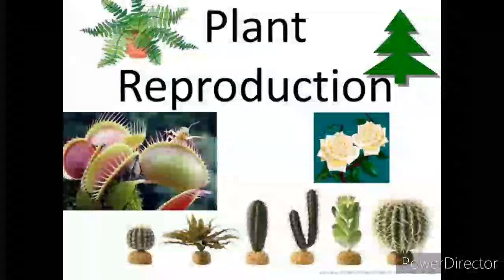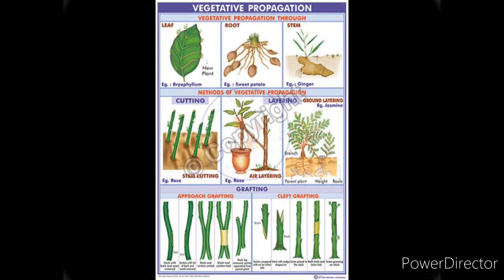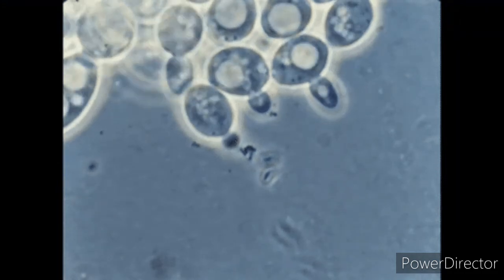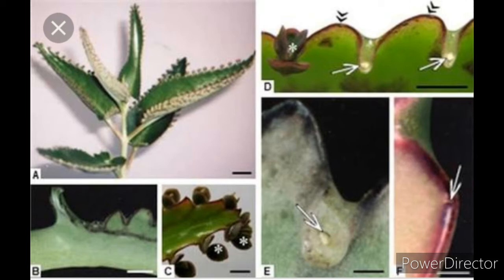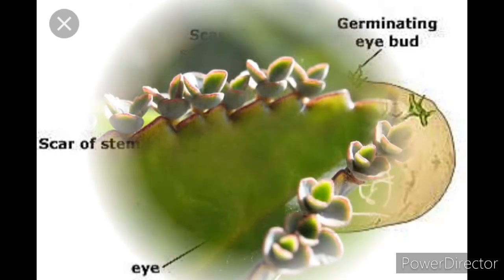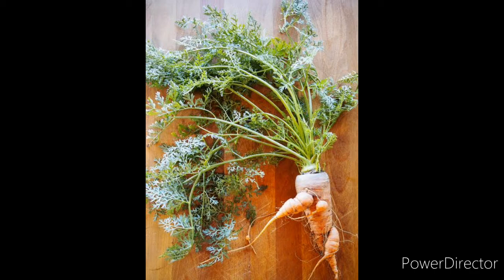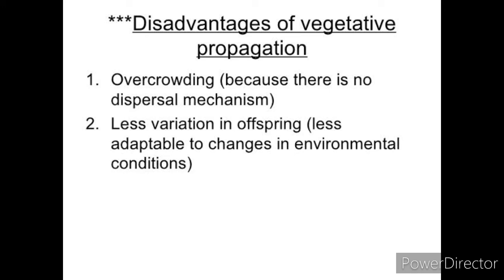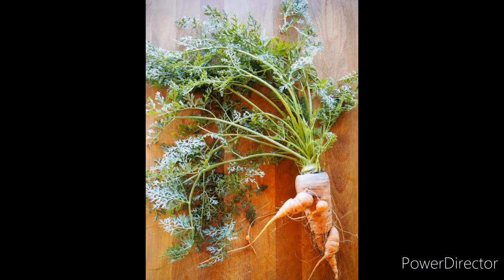Biology class 8th CICSE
# ASHWINI S #